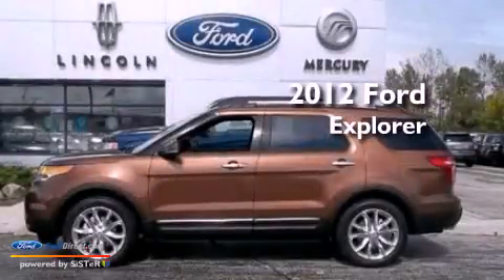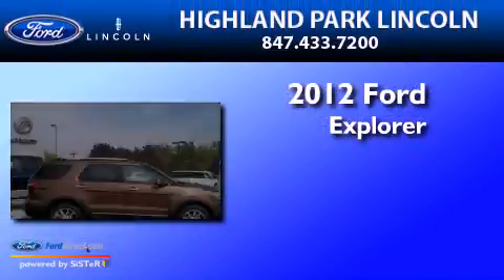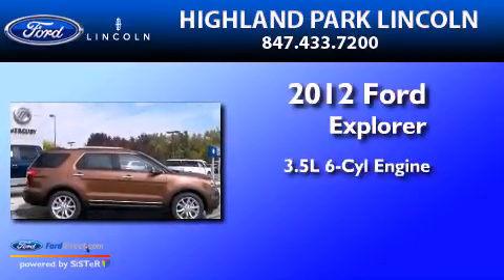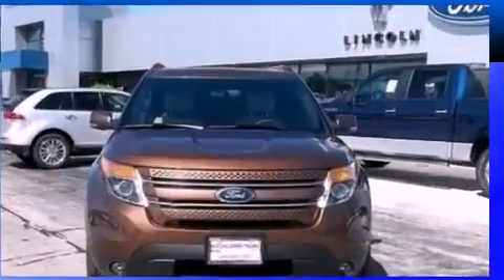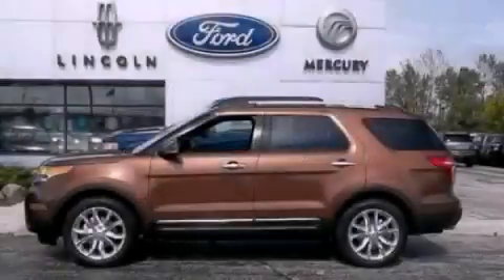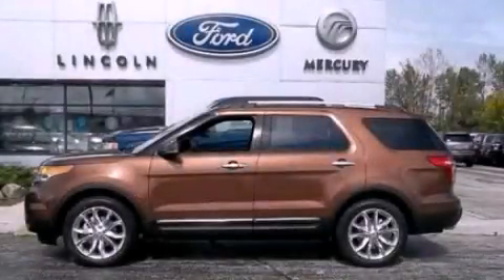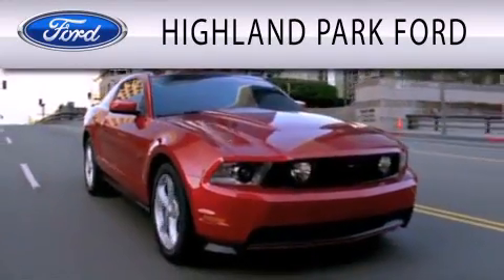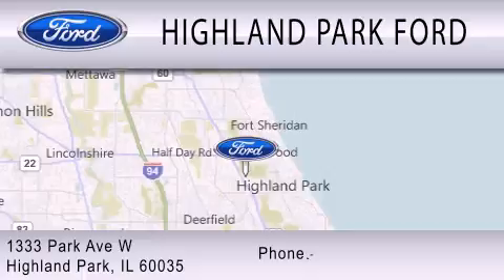2012 FORD EXPLORER IL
Year : 2012
 Make : FORD
 Model : EXPLORER
 Engine : 3.5L V6
 Trans . : AUTO 6SPD
 Exterior : GOLDEN BRONZE METALLIC

 Stock : T20382

 1333 Park Avenue West
  , IL 60035